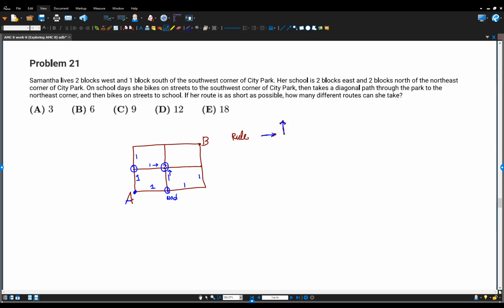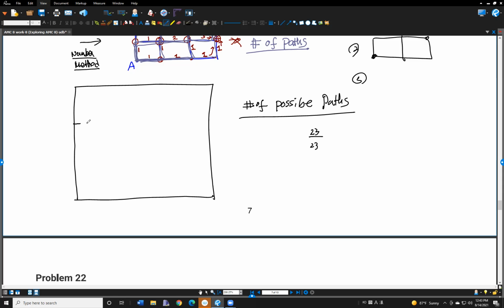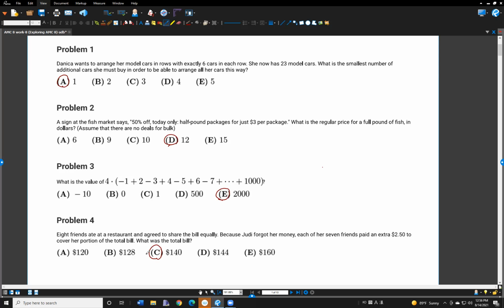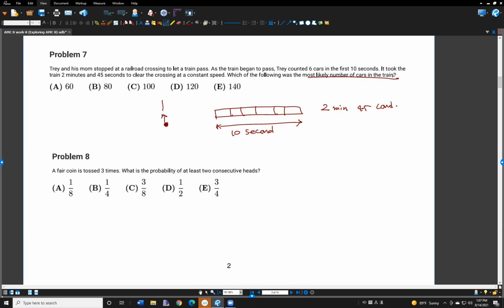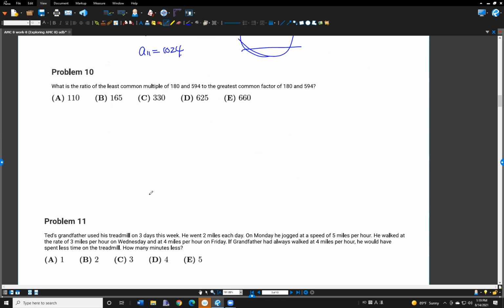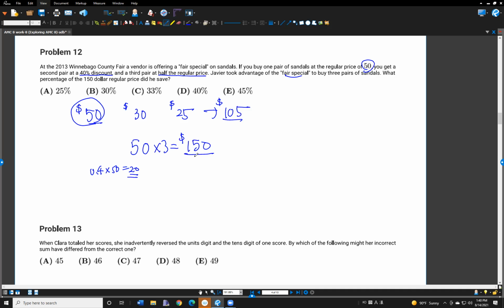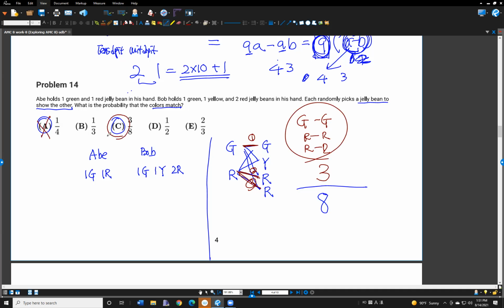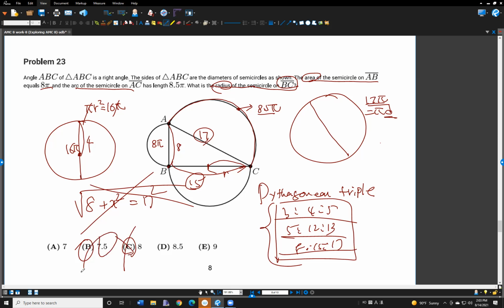AMC 8 Lesson 12